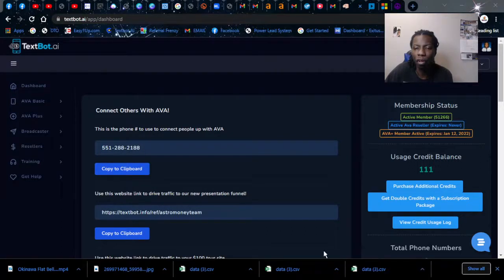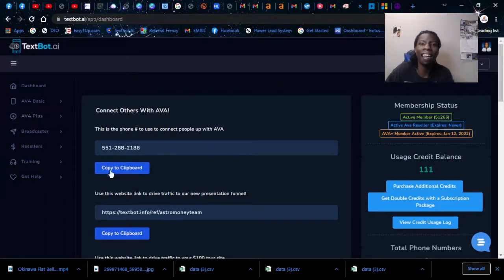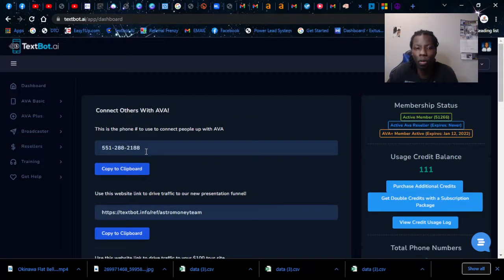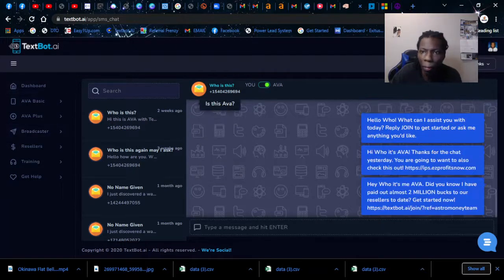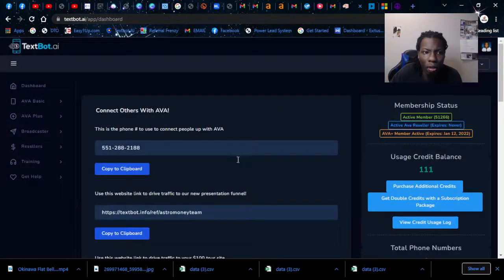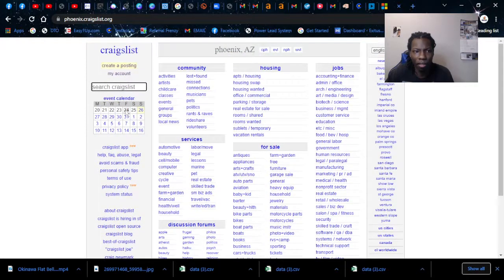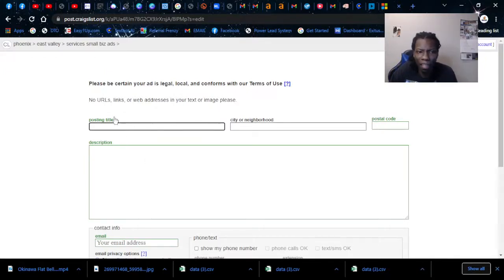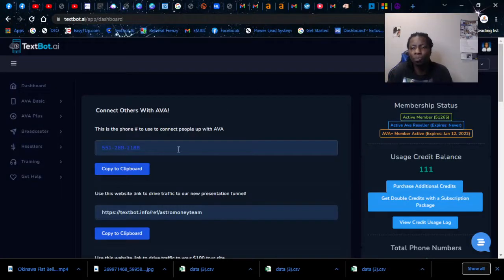Textbot ai review [How to promote Textbot ai with Craigslist]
In this video, I'm going to show you how to use Craigslist ads with TextBot AI so you can find more customers!
Textbot AI is a revolutionary new text marketing software that allows you to promote your products and services to people over the phone. It's perfect for any business, from small mom-and-pop shops all the way up to Fortune 500 companies.